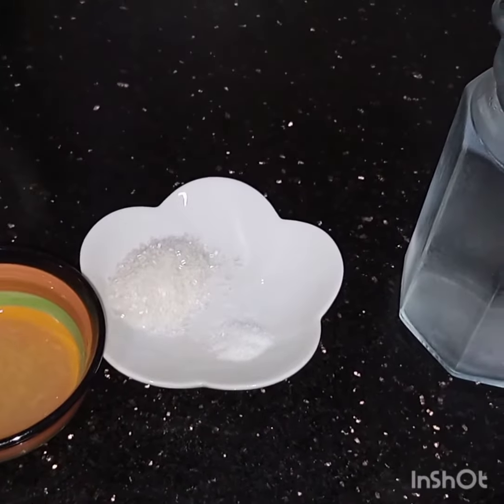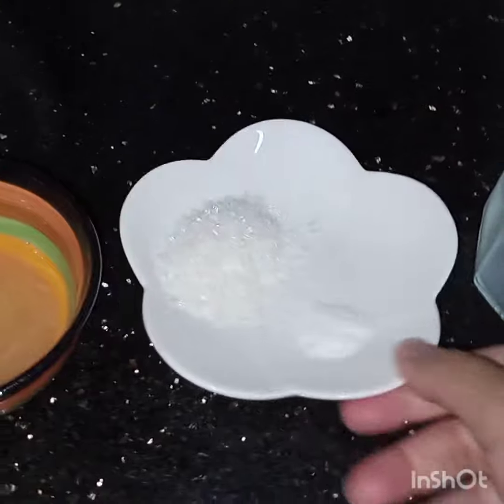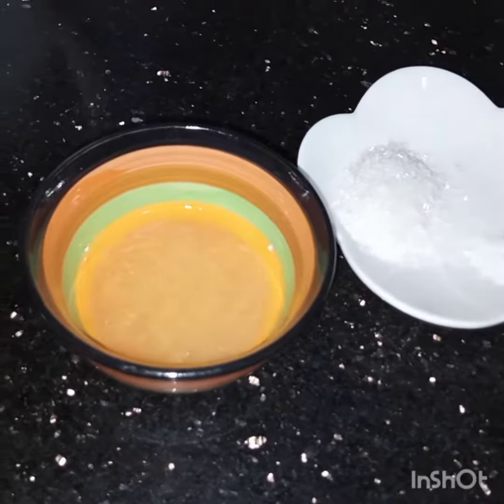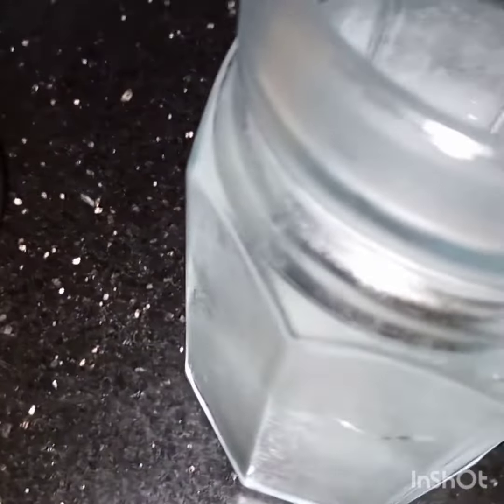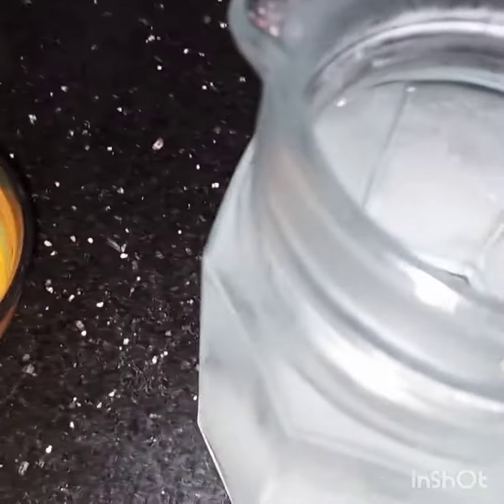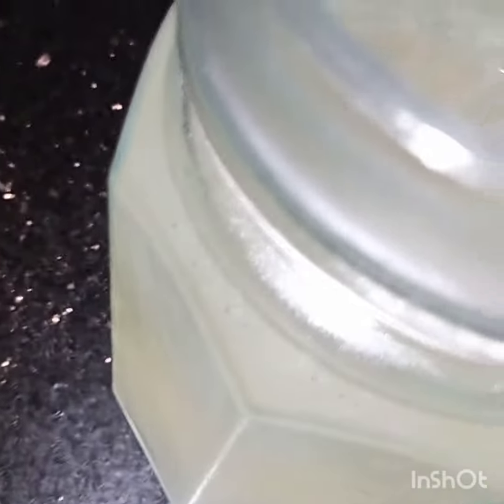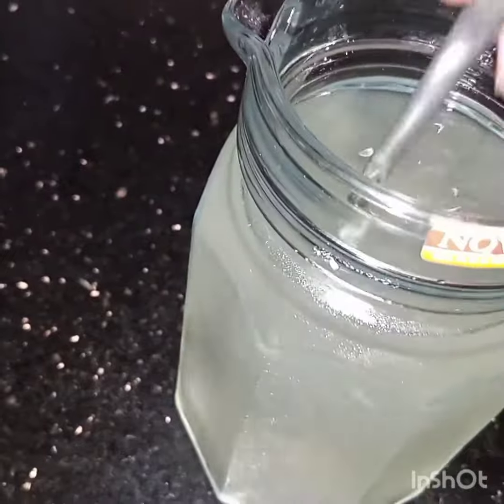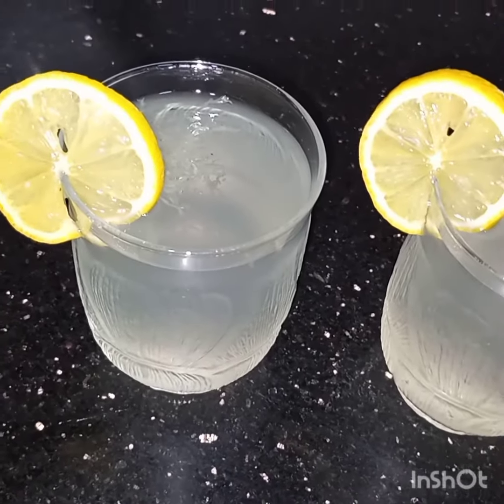Lemonade/Refreshing/Beat the heat/How to make/Step by Step/Recipe/English.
All the ingredients are mixed together and served chilled.